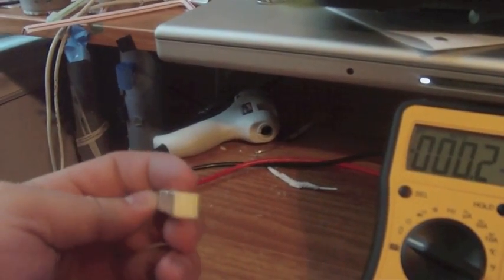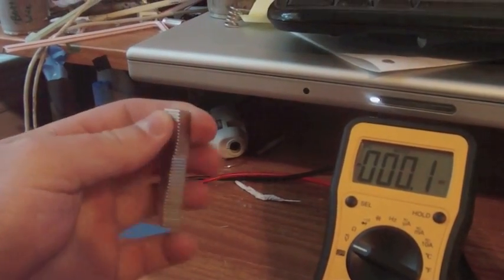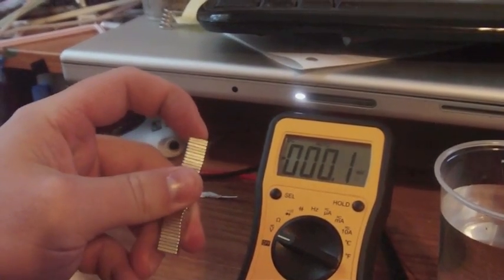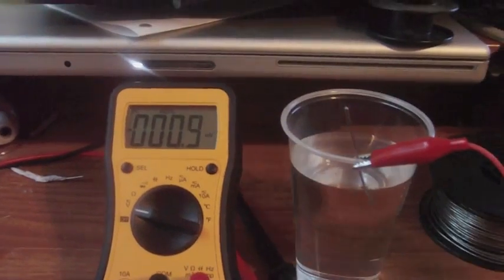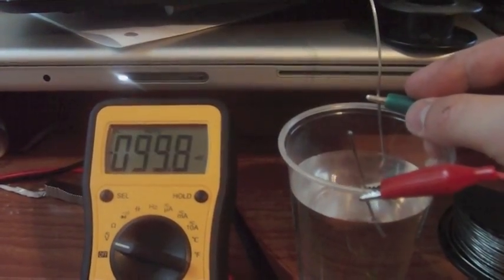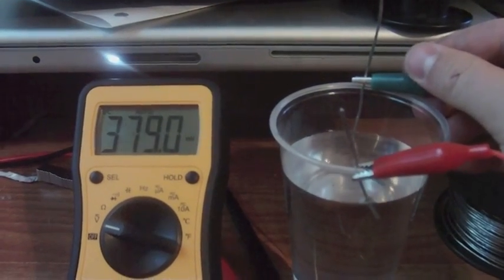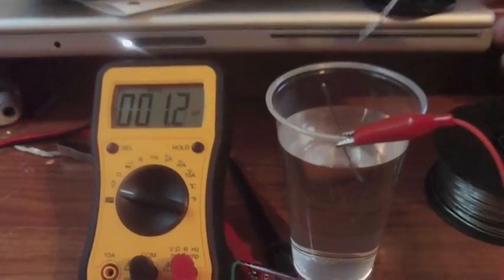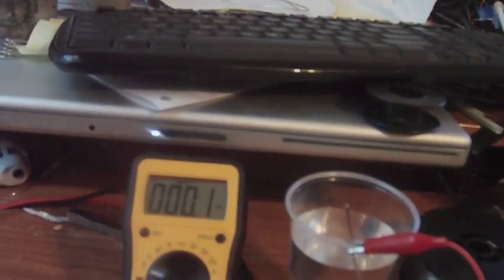Same Metal Water Battery Might be Magnetic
I find that the plates on the same metal water battery have a north and south pole or a positive and a negative poles. So the power I'm seeing could be magnetic and that could be the reason why even though they're the same metal I still get a polarity.